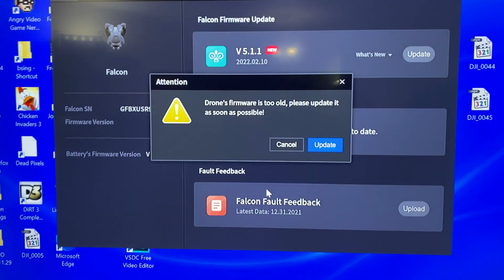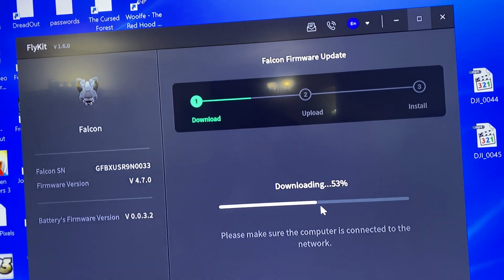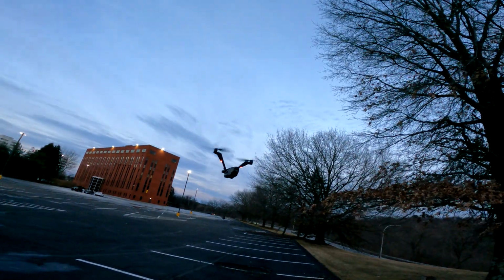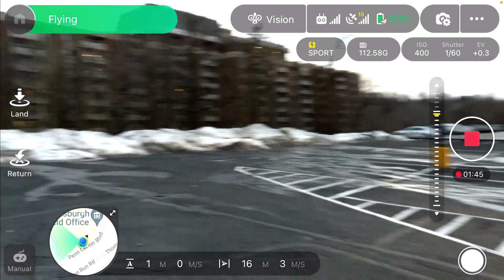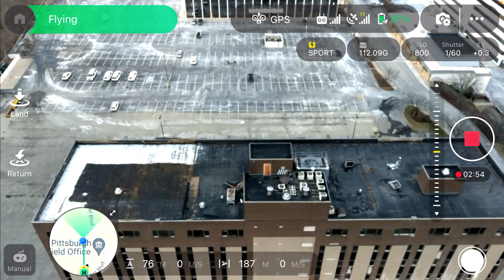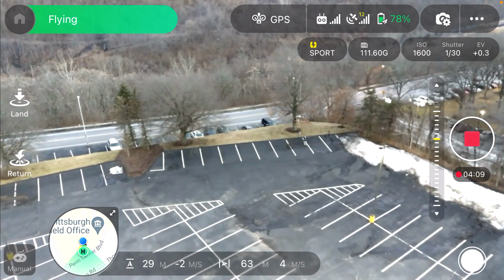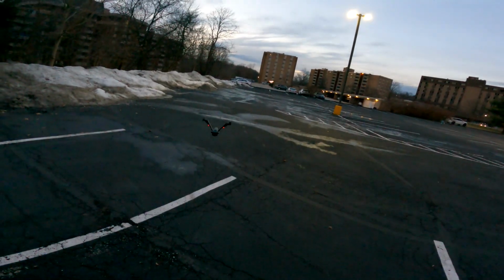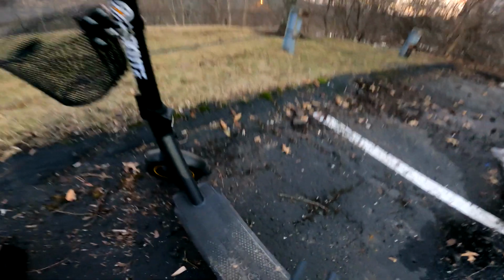V-Coptr Falcon Bi-Copter Updated to 5.1.1 and Test Flight